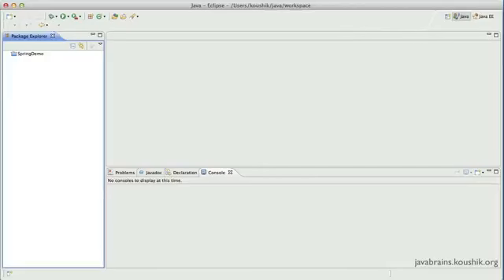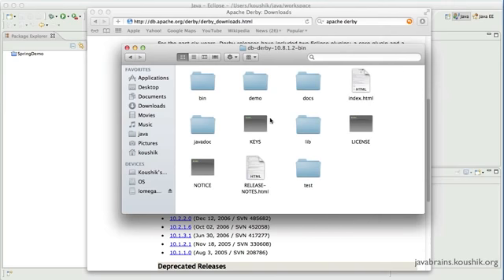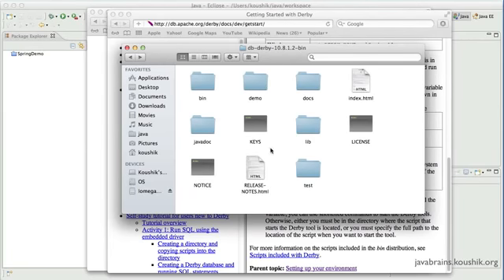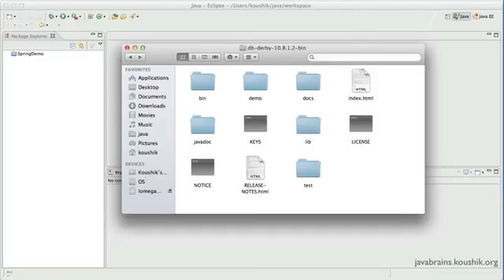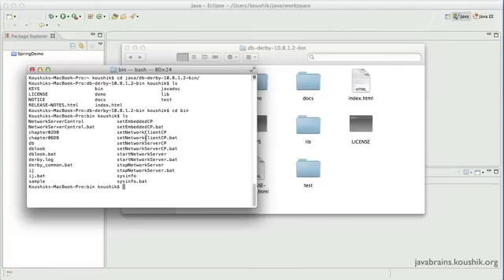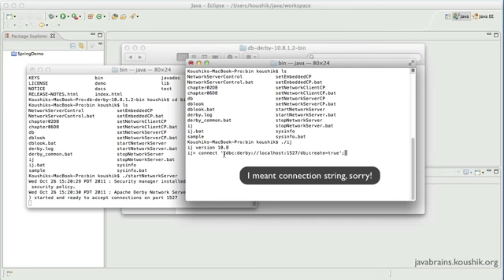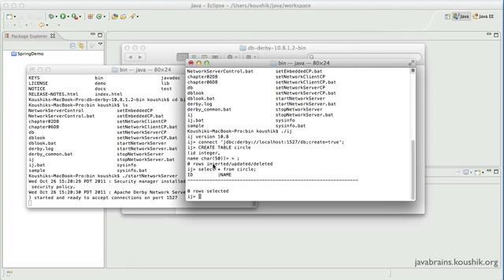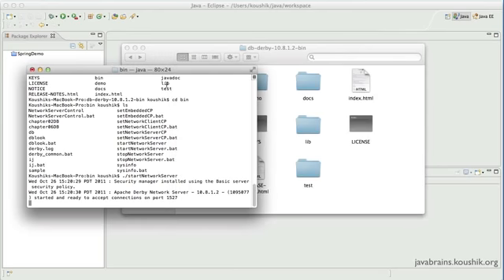Spring Tutorial 36 Introduction to Spring Data and Setting Up